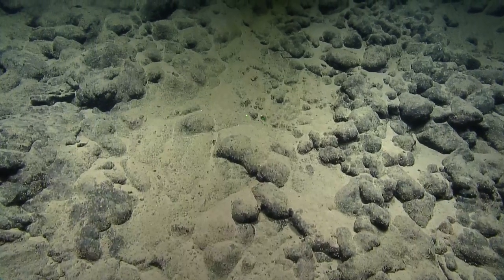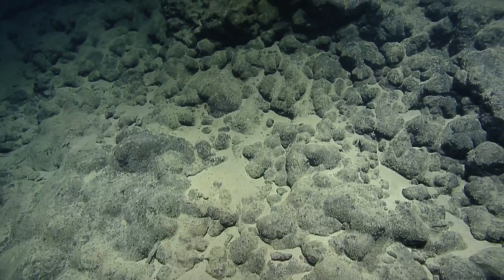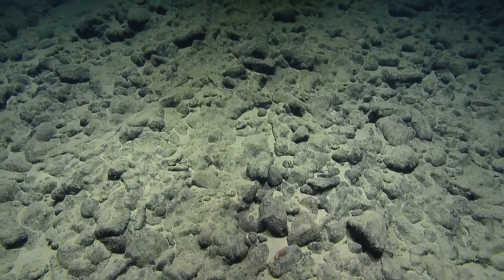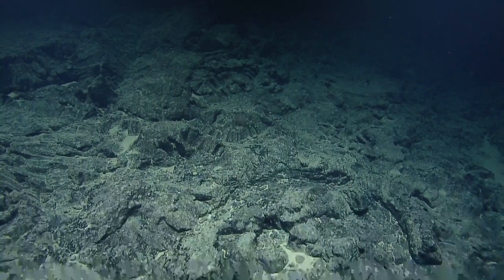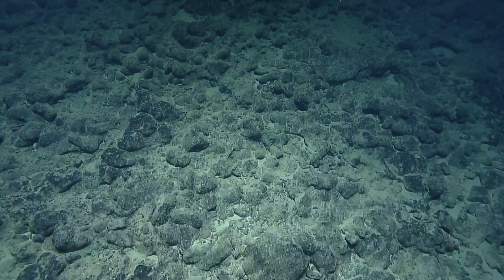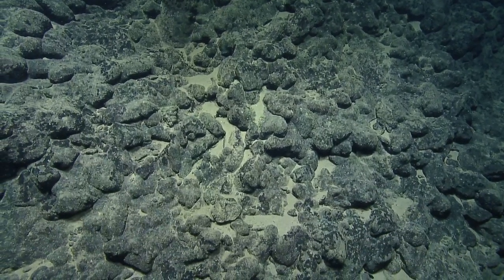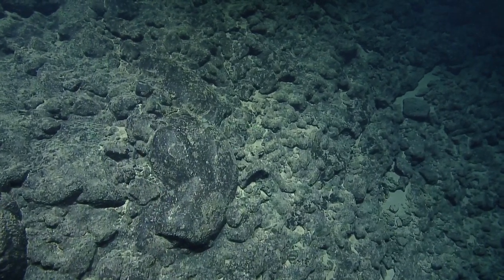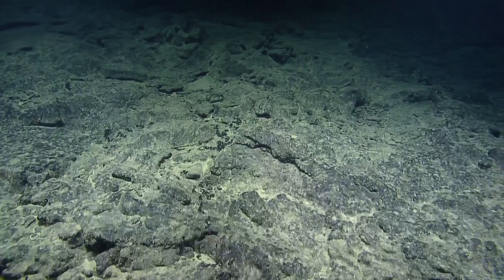ROV Hercules Dive NA135 H1897 7 of 26 2021 12 10 08 50 51 914 UTC 17